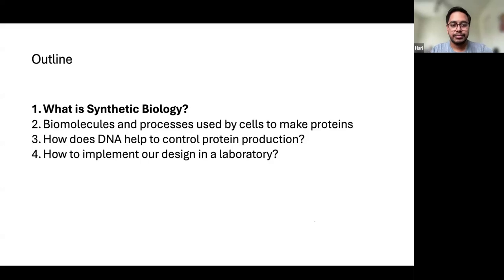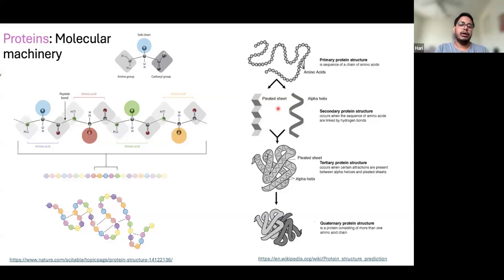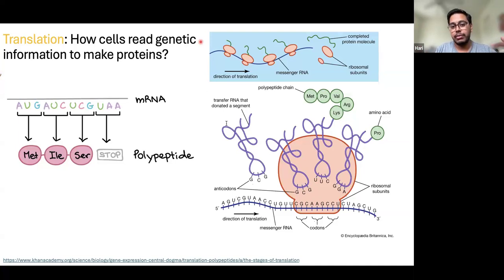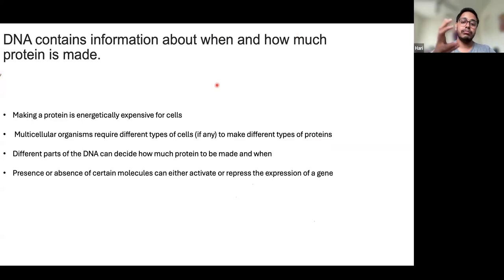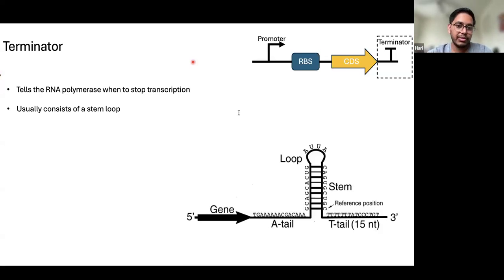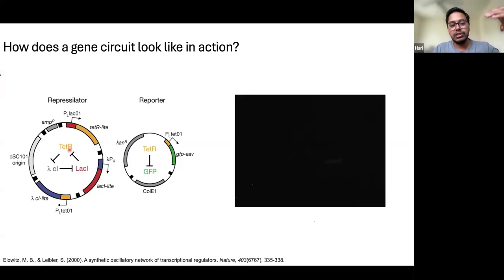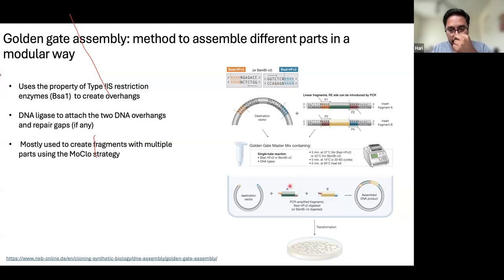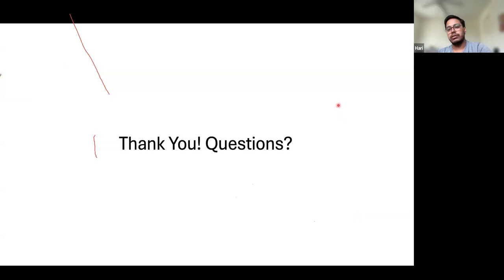SynBio4ALL Intermediate Course | Week 1 – Synthetic Biology Review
Instructor: Harikrishnan R Namboothiri
TA: Cholpisit Ice Kiattisewee and Kato Sebunya Emmanuel
Date: May 1st, 2024

This lecture is part of the Intermediate Course initiated by SynBio4All Africa team. We are providing a 10-week online course to students in Africa who are interested in Synthetic Biology.

In this lecture, we will revisit general concepts of synthetic biology from our beginner class. We cover various topics from the central dogma of molecular biology, how each design biological part function, to the engineering aspects of multiple biological units.